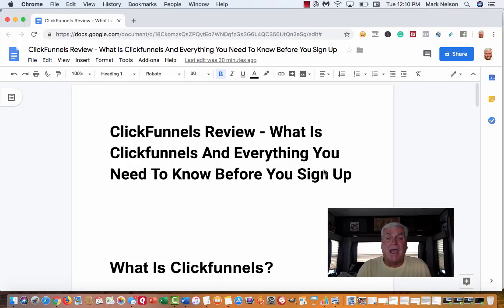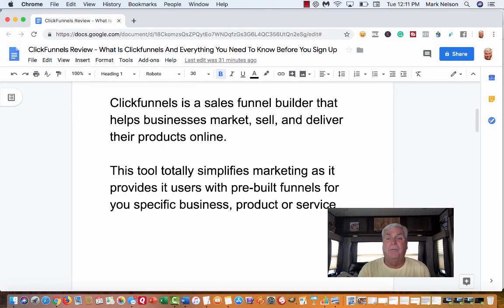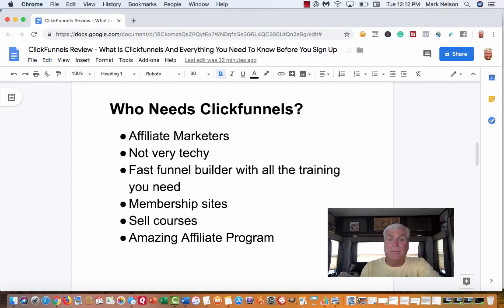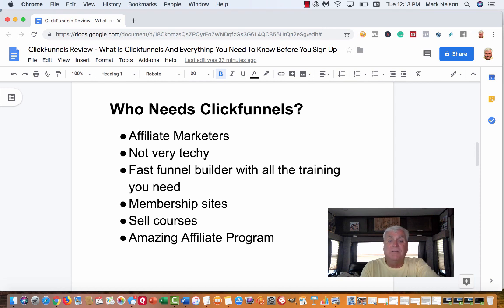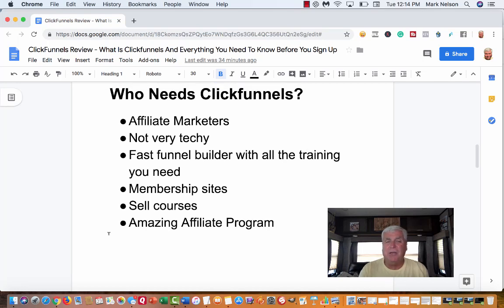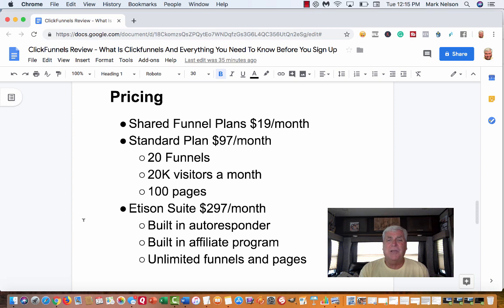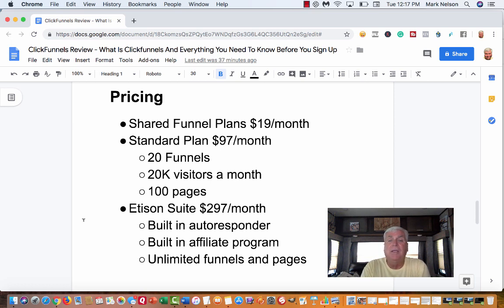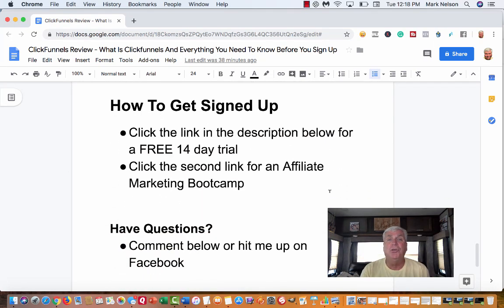ClickFunnels Review - What Is ClickFunnels And Everything You Need To Know Before You Sign Up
What Is Clickfunnels?

Clickfunnels is a sales funnel builder that helps businesses market, sell, and deliver their products online.

This tool totally simplifies marketing as it provides it users with pre-built funnels for you specific business, product or service
Who Needs Clickfunnels?

Not very techy
Fast funnel builder with all the training you need
Membership sites
Sell courses

Pricing

Shared Funnel Plans $19/month
Standard Plan $97/month
20 Funnels
20K visitors a month
100 pages
Etison Suite $297/month
Built-in autoresponder
Unlimited funnels and pages

Clickfunnels
Clickfunnels review
Clickfunnels reviews
What Is ClickFunnels
How to get clickfunnels review
Sign up for clickfunnels
Should I buy Clickfunnels
Do I need Clickfunnels